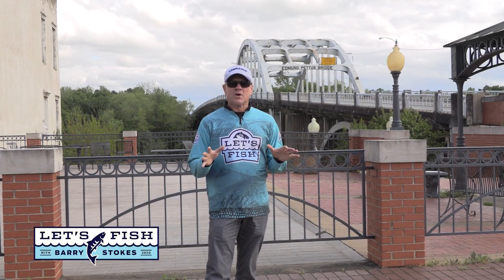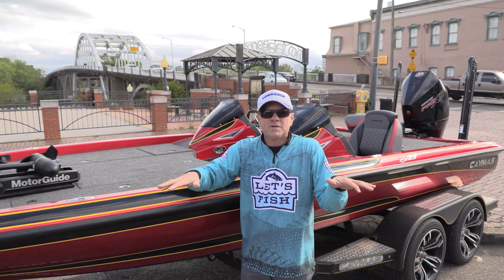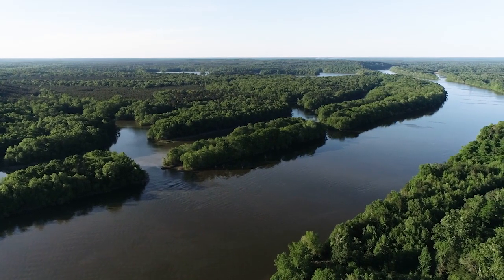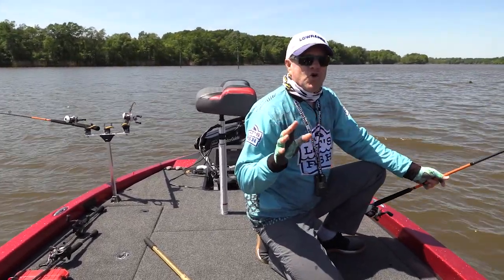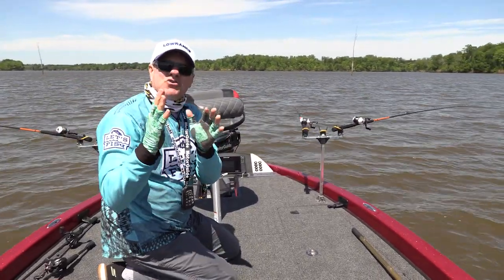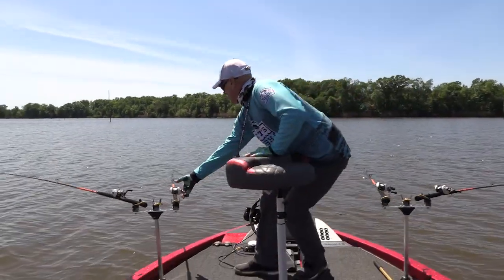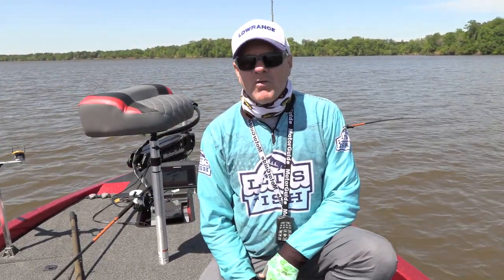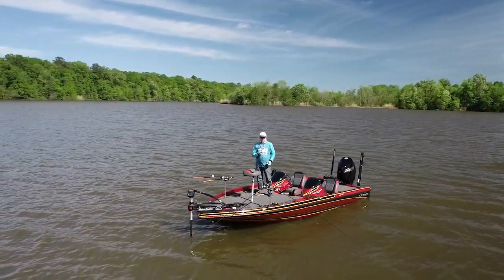HAVE YOU SEEN CRAPPIE THIS FAT?! Let's Fish #27-2020 SouthEAST Alabama River Alabama Crappie Fishing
This week's episode features Let's Fish Anchor Barry Stokes catching fat Alabama River crappie in Selma, Alabama! Stay up to date on fishing news!